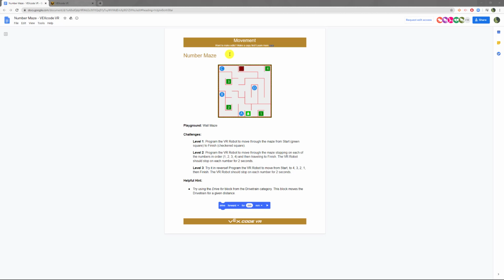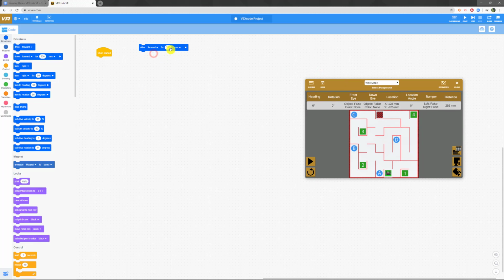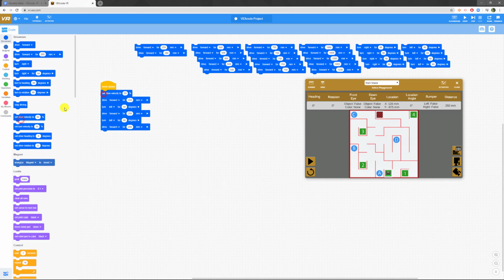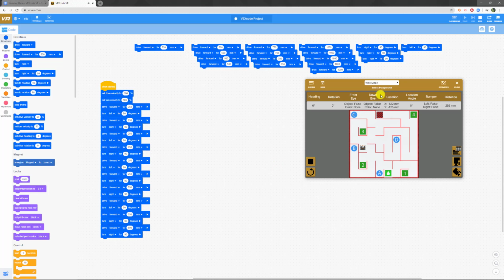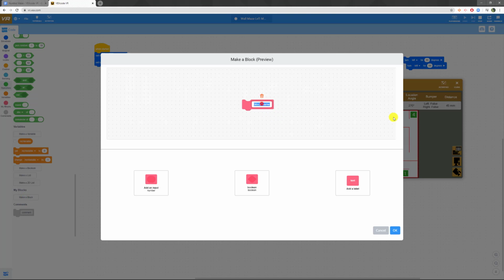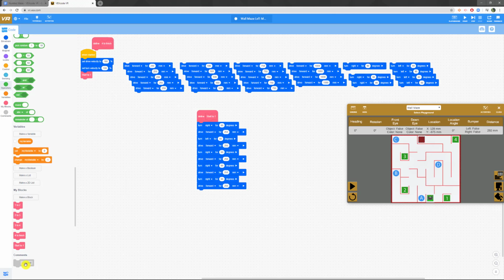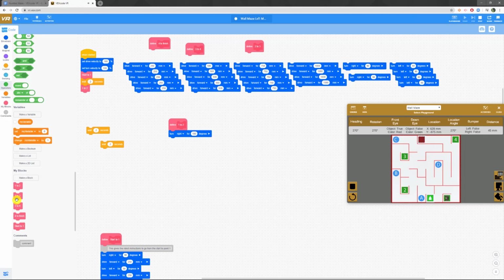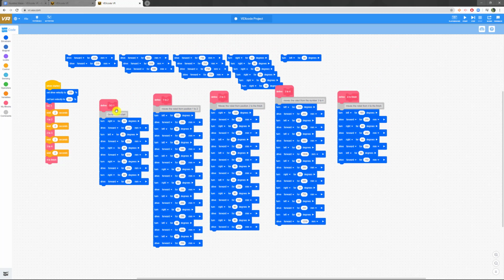Number Maze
Walks you through lvl 1 and shows off code for lvl 2.  There is al ot of trial an error and large chunks of code.  Good luck